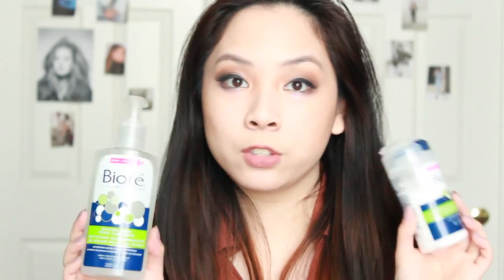Drugstore Makeup Haul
My Favourite Brushes

THINGS MENTIONED IN THIS VIDEO:
Tresemme Beauty-Full Volume Conditioner, Shampoo, Hair Maximizer*
Biore Baking Soda Cleanser*
Biore Baking Soda Powder Cleanser*
L’Oreal Magic Lumi Primer
L’Oreal True Match Lumi Cushion Foundation
NYC Liquid Liner
Maybelline The Falsies Push Up Mascara
ELF Matte Lip Colour in Praline
Maybelline Colour Sensational The Buffs Untained Spice